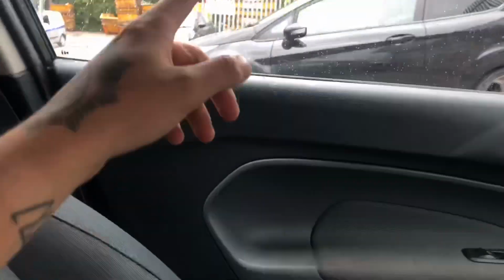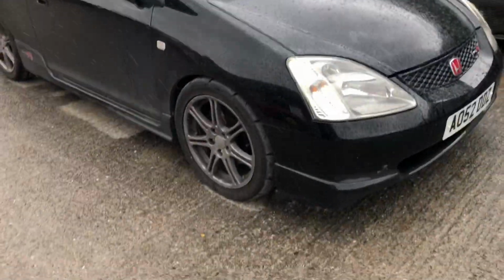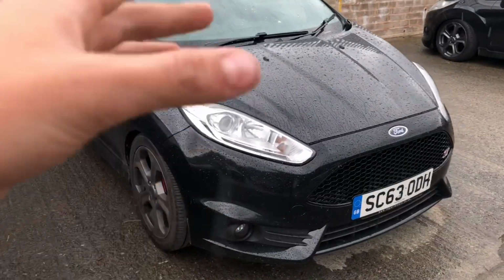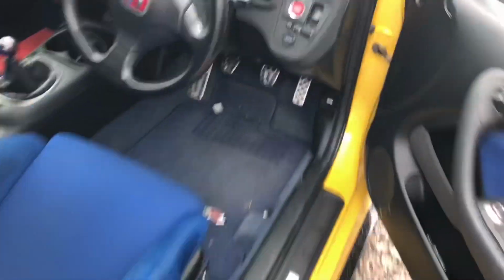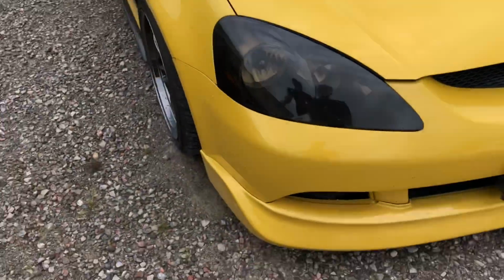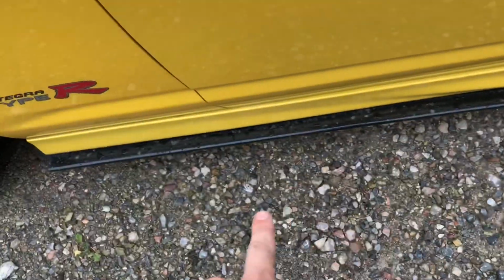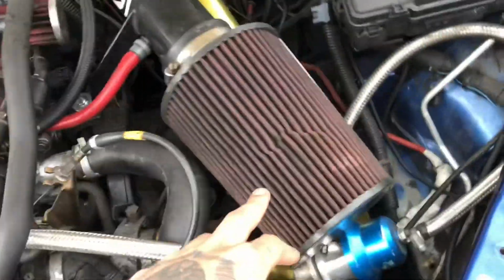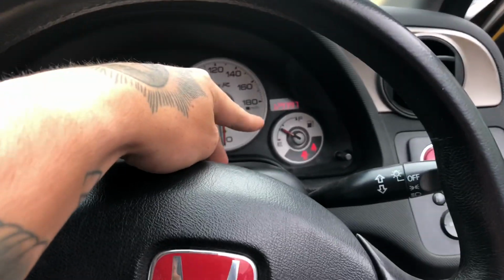WHY I’M SELLING MY 400BHP FORGED & TURBO’D INTEGRA DC5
Ethan (__concinnity__) FOR THE THUMBNAIL PIC

Yeah it’s for sale guys and you now all know what I wanna do!
Respect it and look out for the future 🤙🏽

eBay link is here if you’re interested in buying it

And use code “LBTV” when you order

➡️ Xbox Live  - L19 BOU